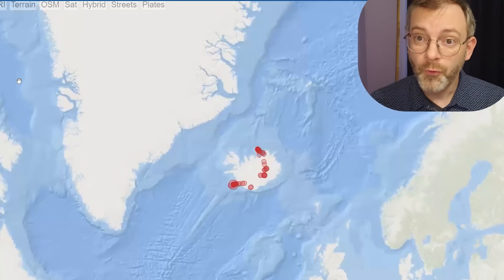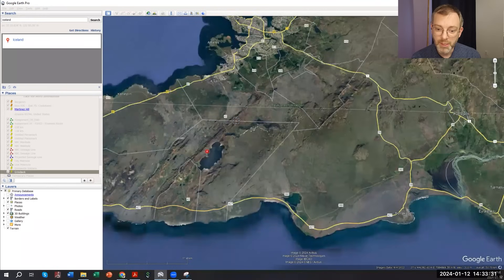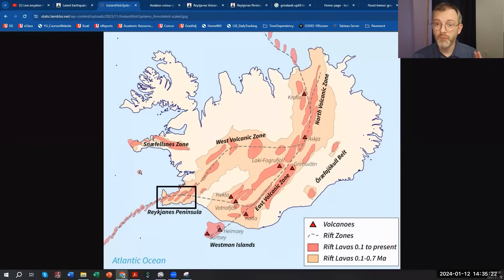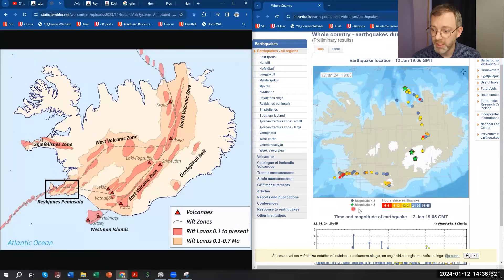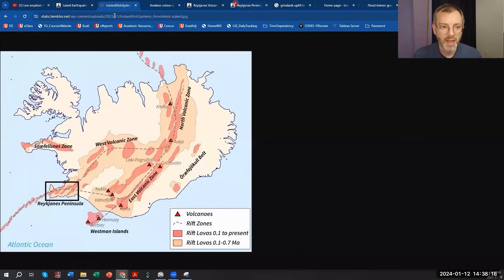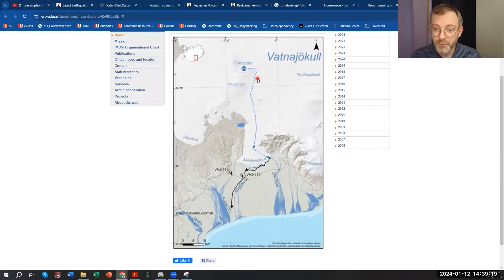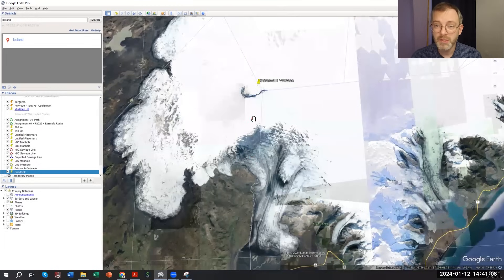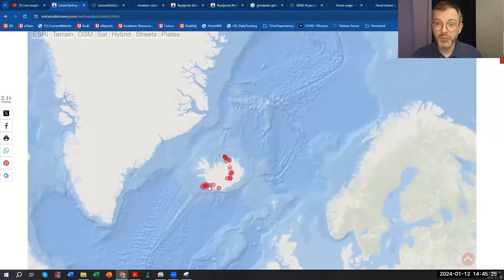Iceland Update & Overview of Earthquakes and Volcanic Activity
An overview of how the recent volcanic activity in two different parts of iceland are connected despite being almost 260 km apart. See how recent earthquakes align perfectly with the rift zones that cross Iceland and are a continuation of the Mid-Atlantic ridge. includes an update on the most recent earthquake, volcanic potential activity and the under glacial flooding happening as of Jan 12, 2024.

See Geo Roundup shorts to get up to speed on what has been developing since late 2023 and is expected to continue into the months ahead.

0:00 Intro
0:37 Spreading Centers
2:16 Volcanic Zones
4:44 Aviation Map
5:20 Flood Tremors and Path
7:12 Ground Deformation via GPS
8:08 Conclusion